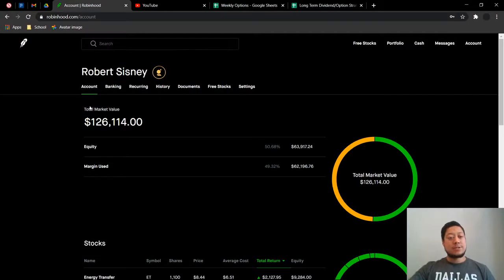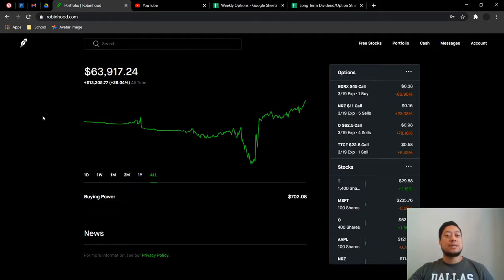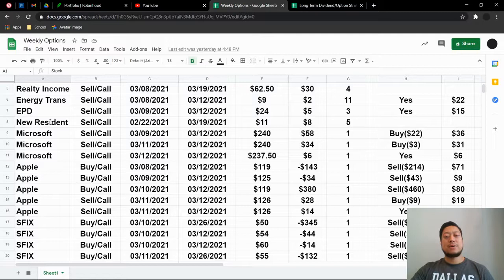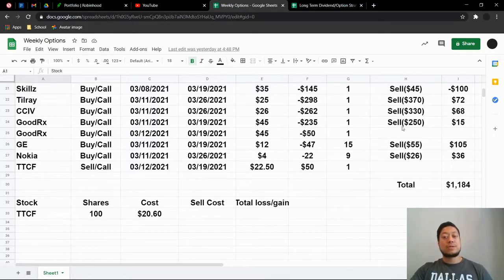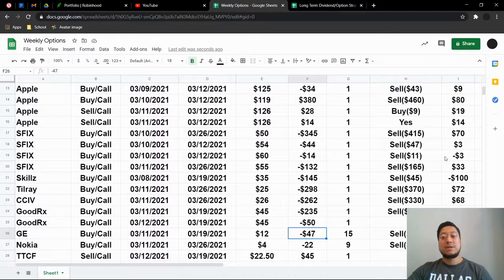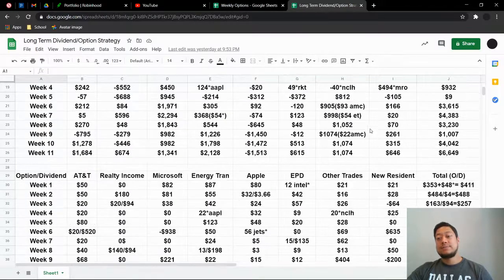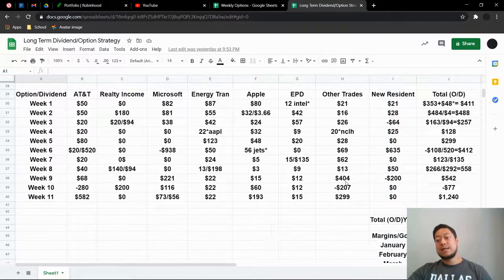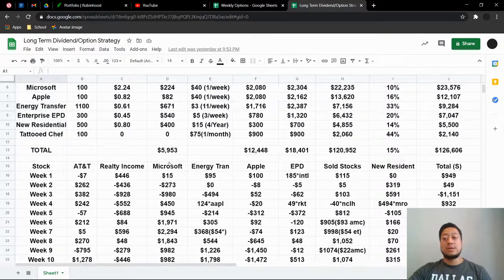Week 11 $100,000 Dividend/Option Trade Strategy 2021 | Robinhood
Just sharing with you on week 11 of my 52 week $15,000 challenge.